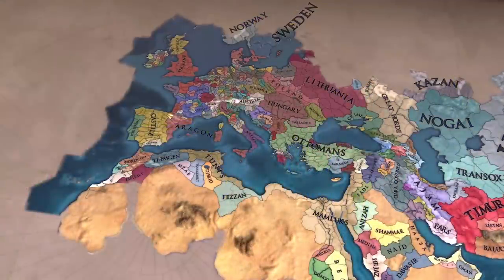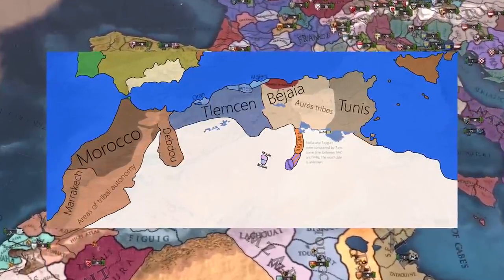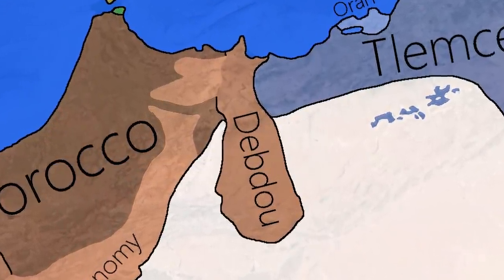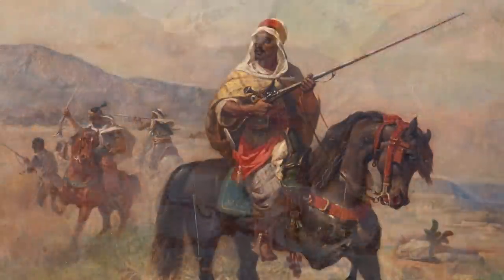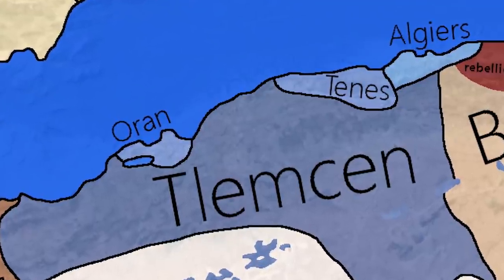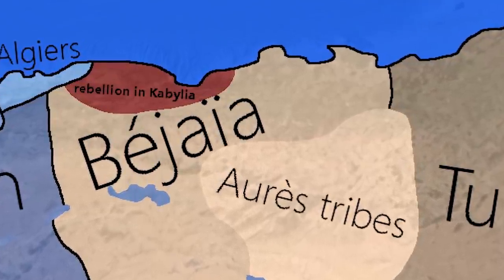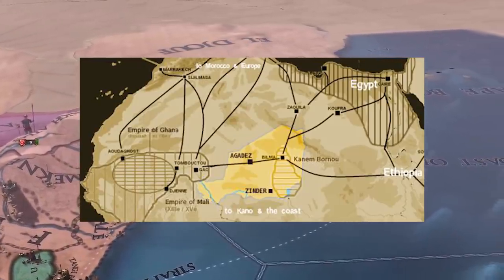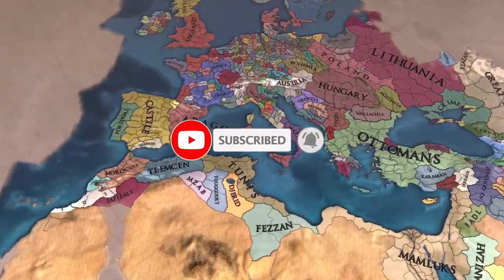Has EU4 FORGOTTEN about North Africa?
Has EU4 FORGOTTEN about North Africa? In the most recent eu4 update with the eu4 origins DLC. Paradox have added almost nothing to north Africa and instead added to sub Saharan Africa instead. I n this video we go into detail about what paradox could add into EU4.

God Ruler Tier:

Henriki
Cultcow
Jakeeey
Flyerton99

Emperor Tier:

Aeris
Cutaline
Of the Dragon
RedGuard76

King Tier:

MrShalltz
Kronik
Ignacio
Akemies
Brandon
Zrekz
Red Star
Family187

0:00 Intro
1:50 Morocco
3:38 Tlemcen
4:54 Tunis
7:20 Final point